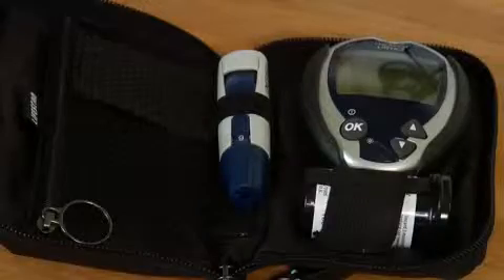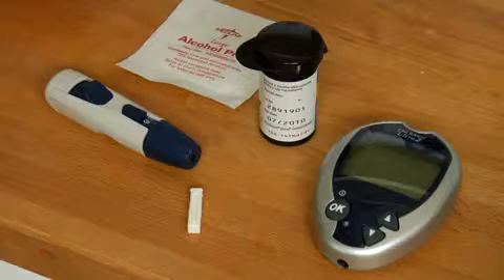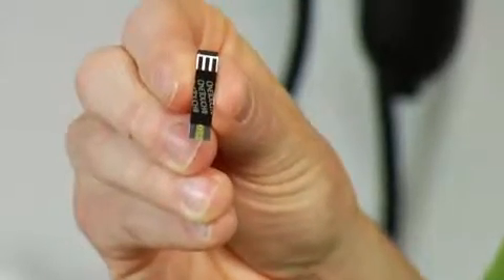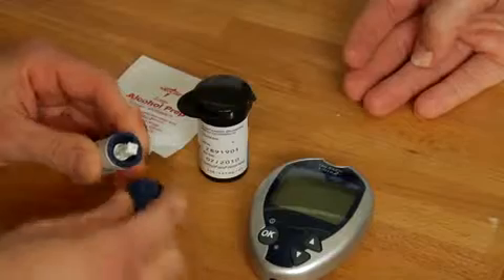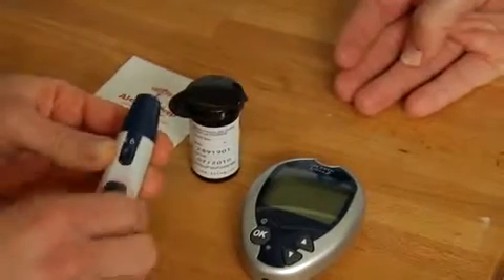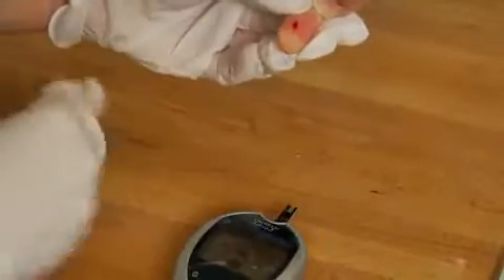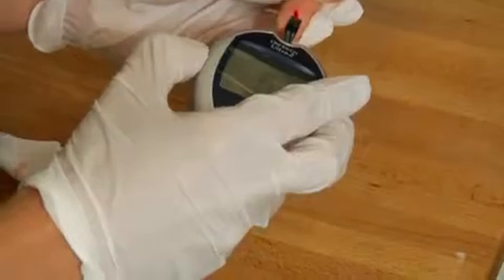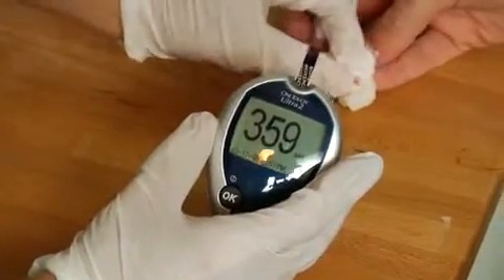Medical Information How to Use a Glucometer